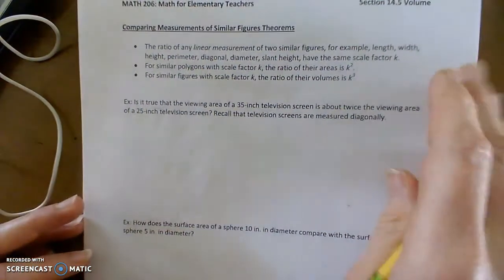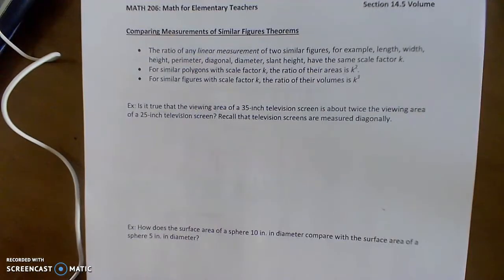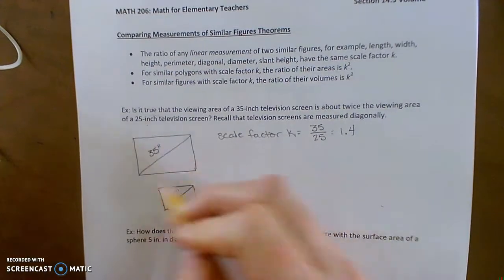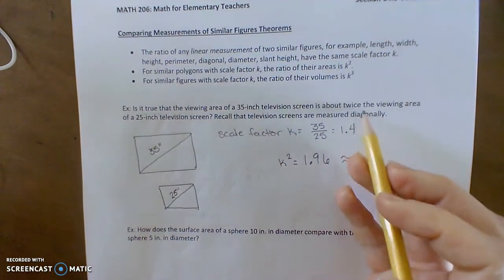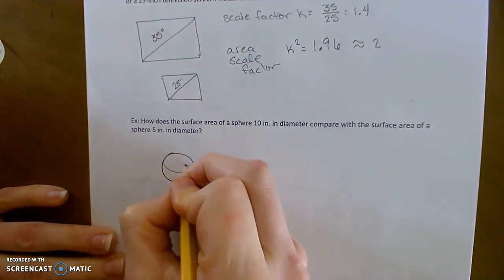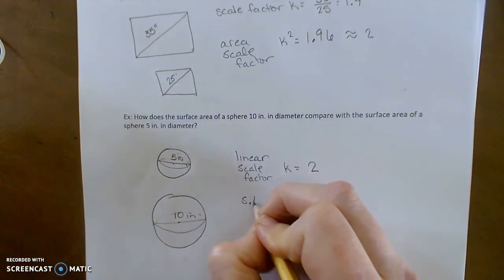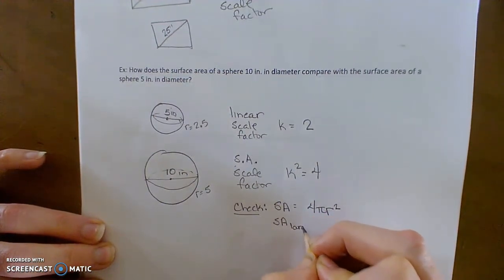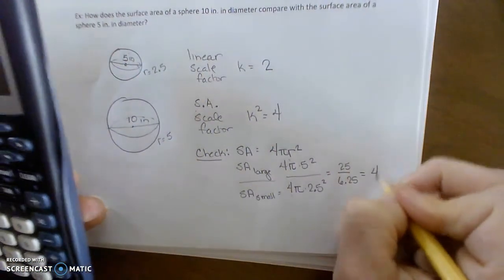MATH 206 14 5 Part 4 Comparing Measures of Similar Figures